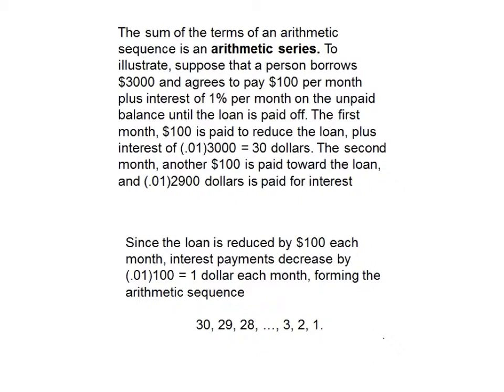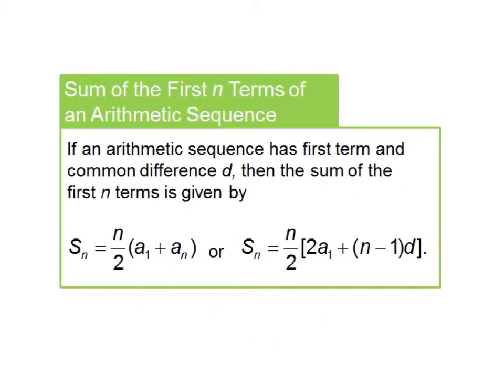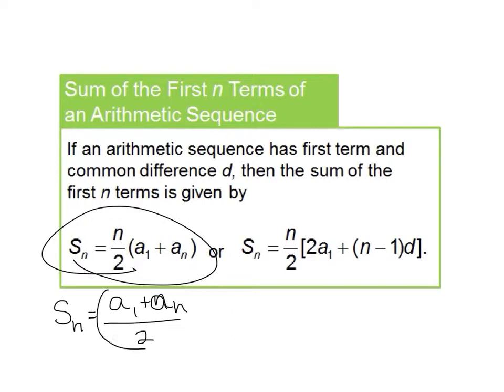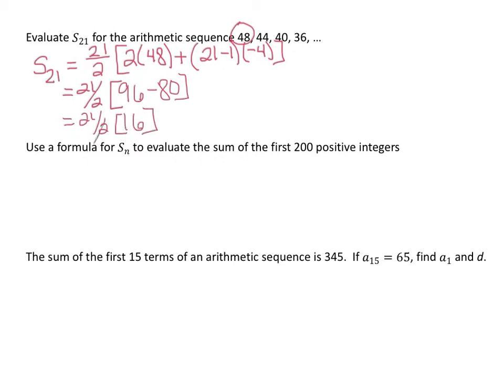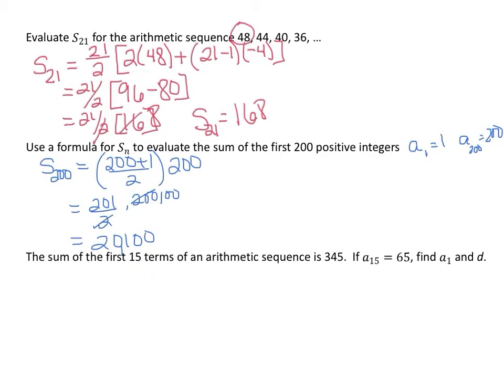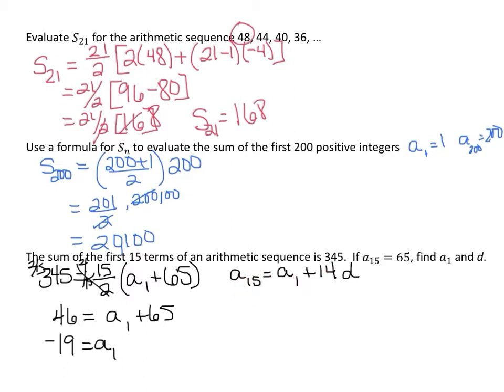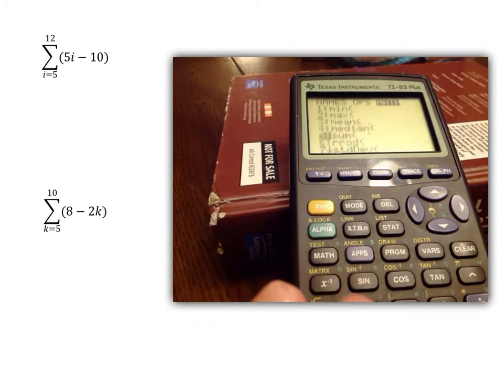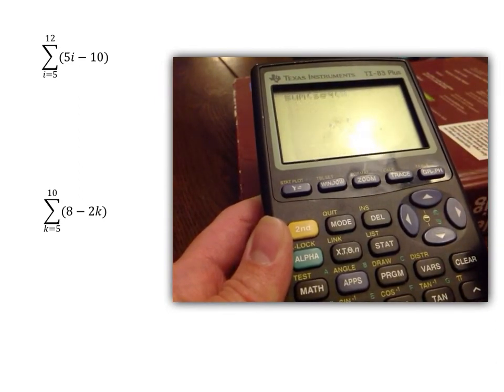TMA 11 2 Part 2